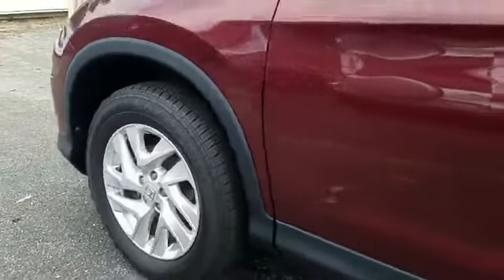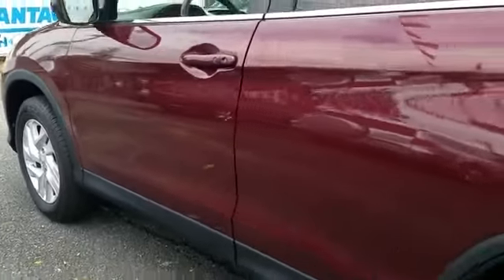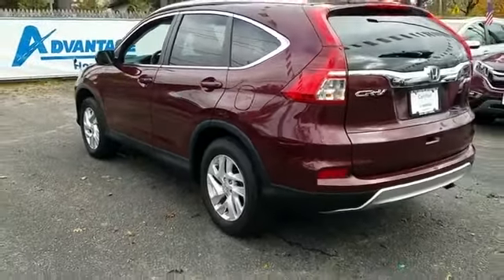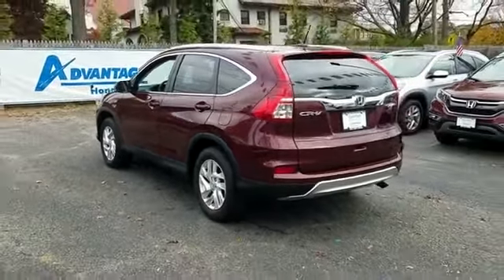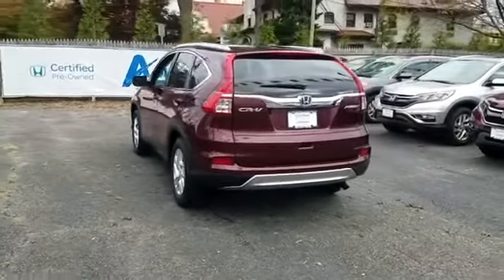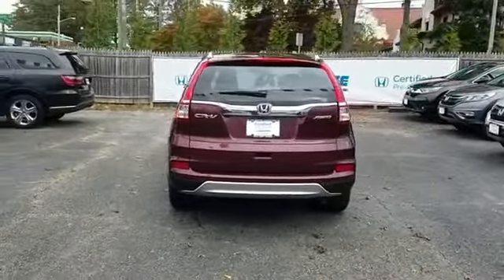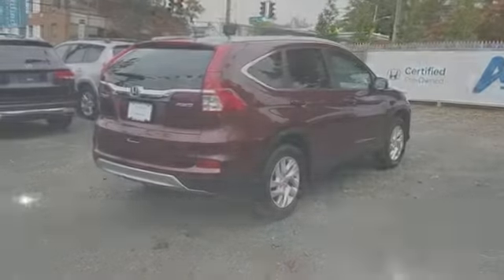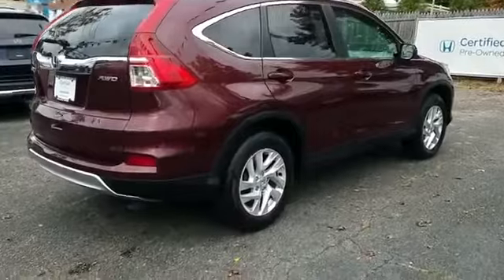2016 Honda CR-V EX-L Manhasset, Glen Head, Queens, Great Neck, Long Island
2016 Honda CR-V EX-L 2HKRM4H77GH719876 Video

This 2016 Honda CR-V EX-L 2HKRM4H77GH719876 is full of phenomenal features such as: